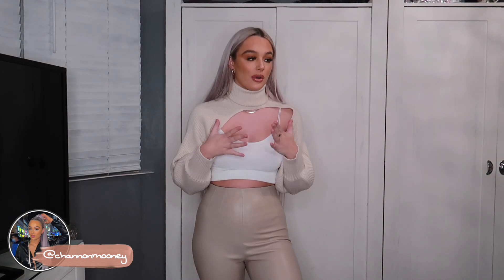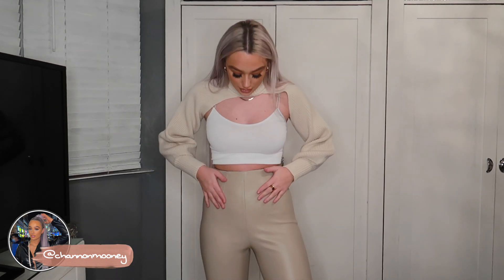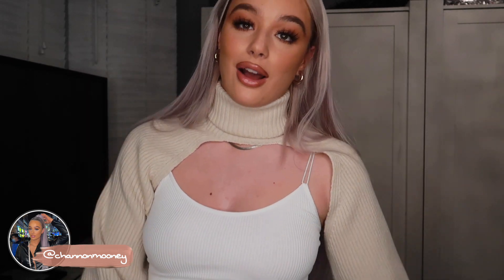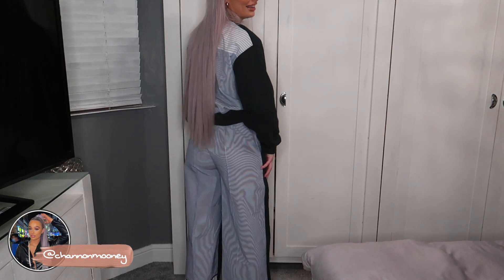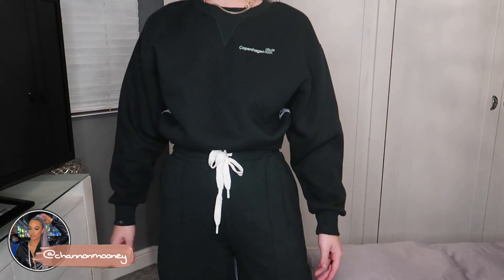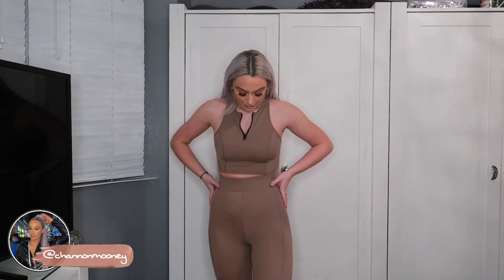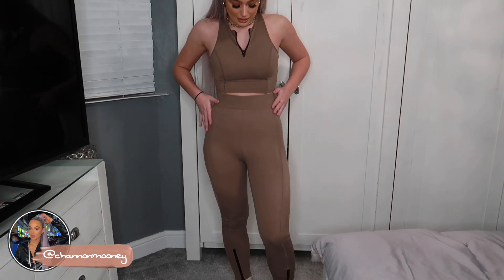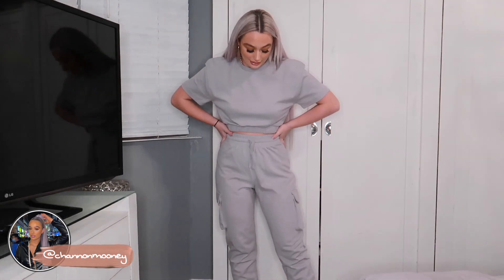NEW IN ZARA TRY ON HAUL | FEBRUARY 2021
We’re back with another Zara haul!! I hope you guys enjoyed - this was filmed last week but everything is still on the website!